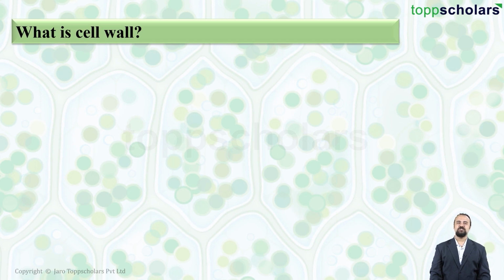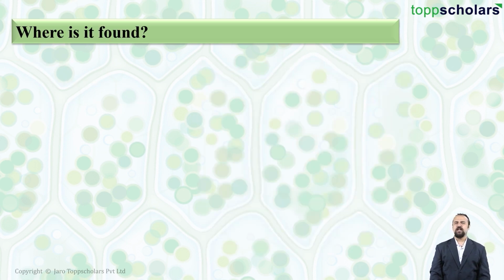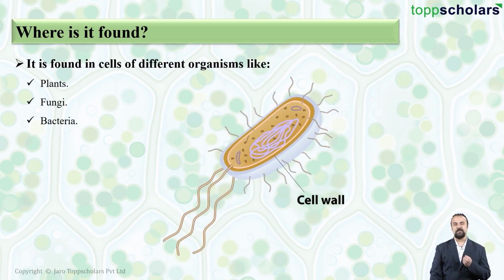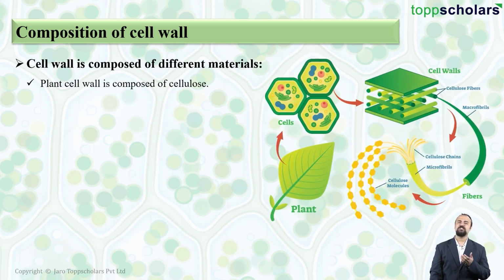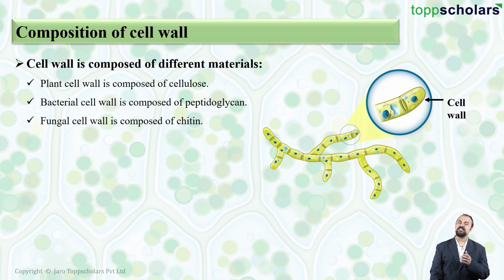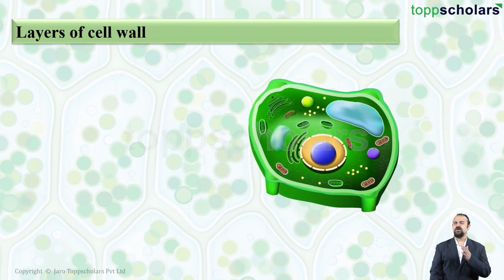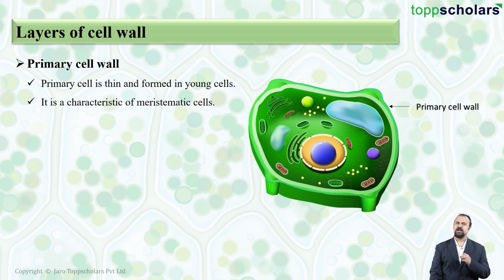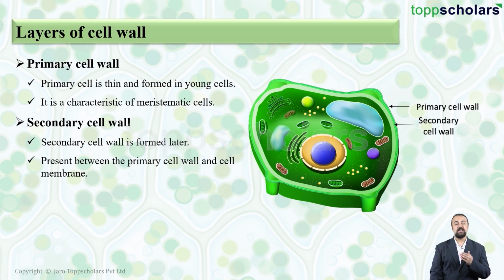Cell wall | Biology | Cellulose | Protection | Support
A cell wall is a structural layer surrounding some types of cells, just outside the cell membrane. It can be tough, flexible, and sometimes rigid. It provides the cell with both structural support and protection
Cell, wall, cellulose, hemicellulose, plant, membrane, rigid, protection, support